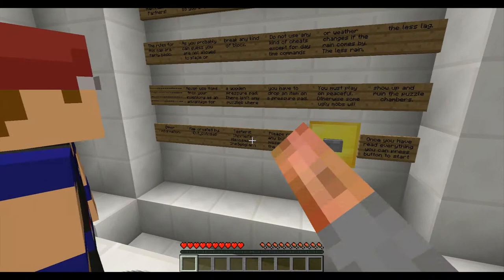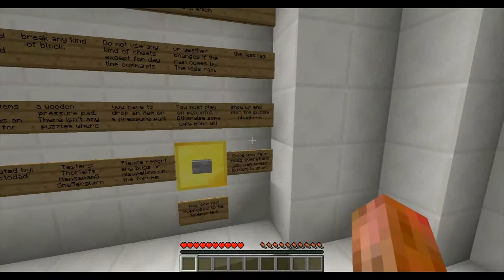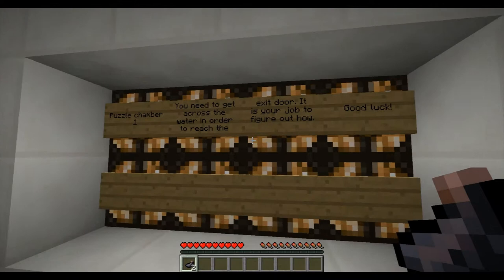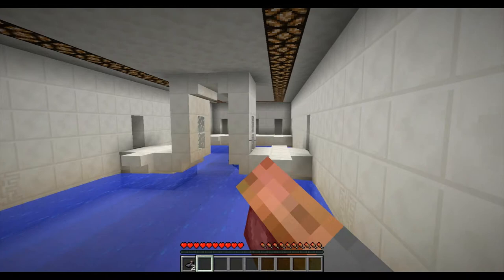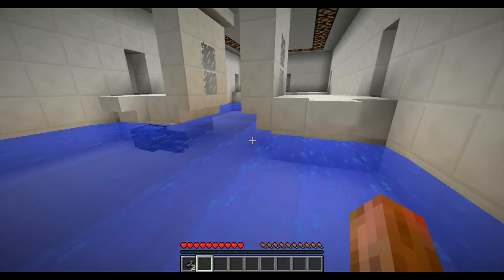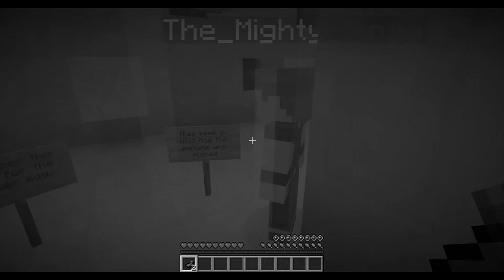Puzzle Partners: Episode 1: 3,2,1, Go!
You know that comeback video I talked about? I guess this is it.
4th banner credits (hard to read):
Map Created By:
Evil_Octodad
Co-Written By:
Stoopid1174 & The_Mighty_Ninja